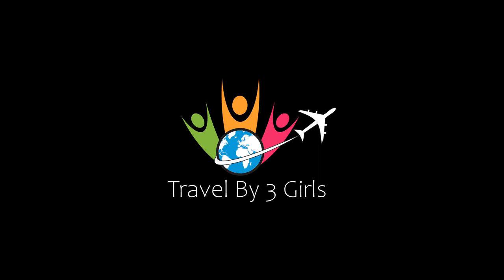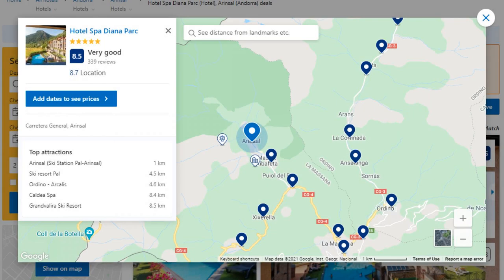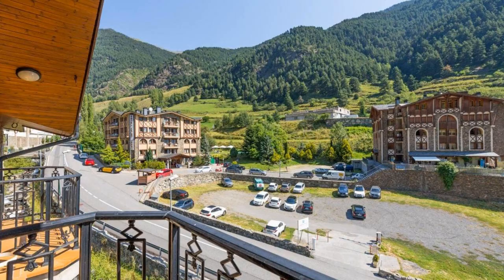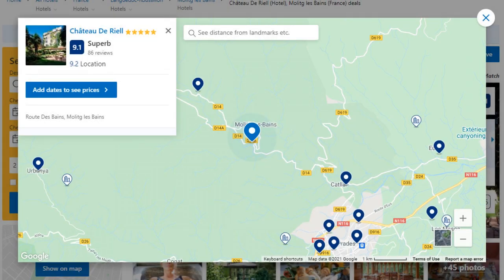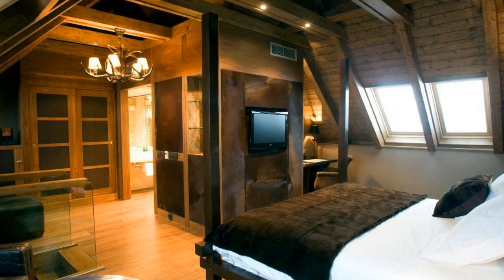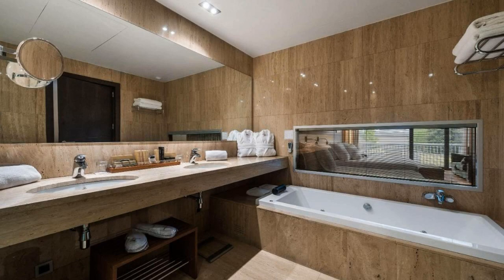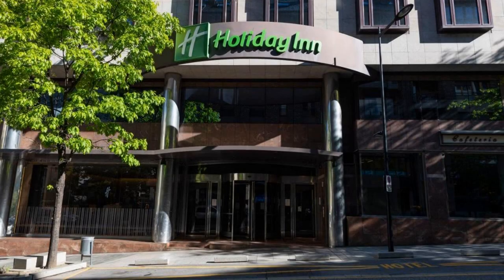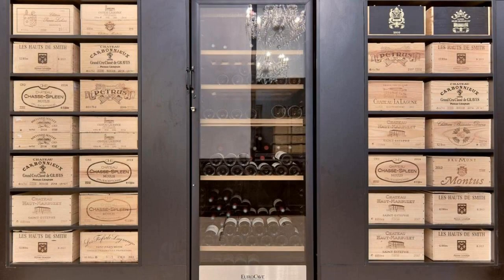Top 10 Recommended Hotels In Pyrenees | Top 10 Best 5 Star Hotels In Pyrenees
2) Holiday Inn - Andorra, an IHG Hotel, Andorra la Vella

Queries Solved:
1) Top 10 Recommended Hotels In Pyrenees
2) Top 10 Hotels In Pyrenees
3) Top Ten Hotels In Pyrenees
4) Top 10 Romantic Hotels In Pyrenees
5) 10 Best Hotels For Couples In Pyrenees
6) Hotels In Pyrenees
7) Best Hotels In Pyrenees
8) Top 10 5 Star Hotels In Pyrenees
9) Best 5 Star Hotels In Pyrenees
10) 5 Star Hotels In Pyrenees
11) Top 10 Luxury Hotels In Pyrenees
12) Luxury Hotel In Pyrenees
13) Luxury Hotels In Pyrenees
14) Luxury Stay In Pyrenees

Track Title: Blank Slate
Artist: VYEN